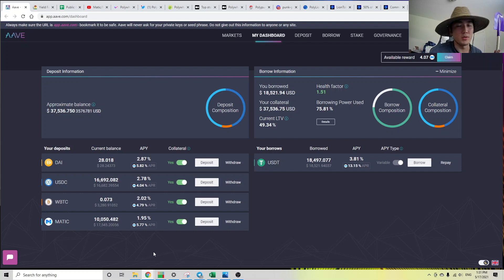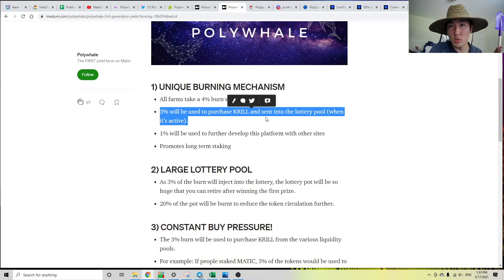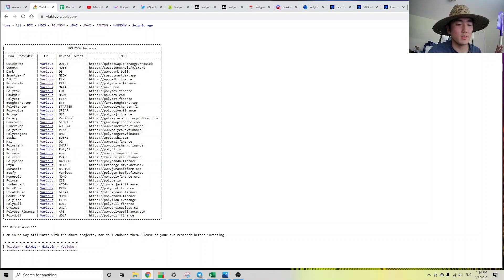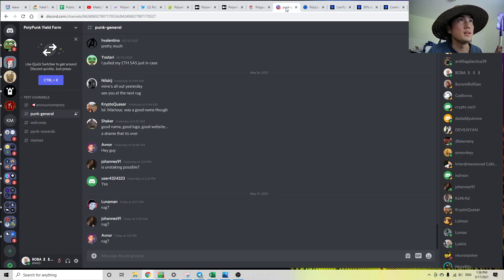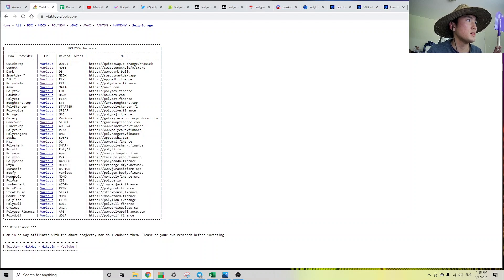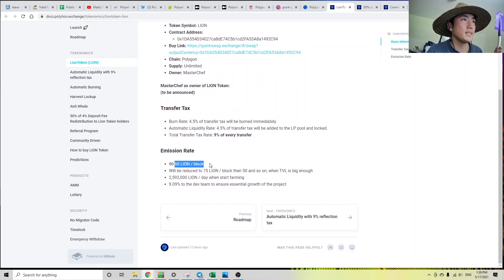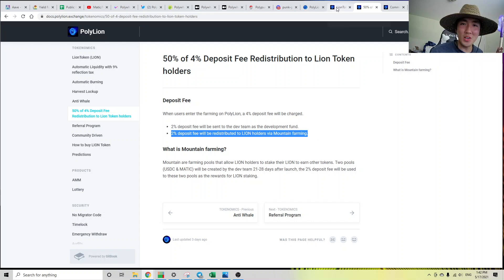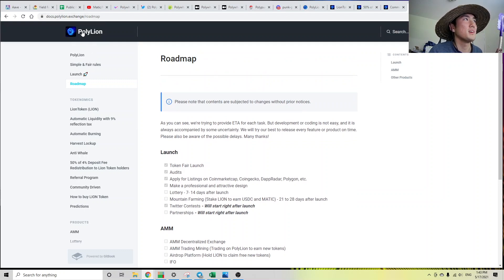How to Protect Yourself from Bad Farms on Polygon/Matic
Not all farms are good, but not all farms are bad. There aren't profitable farms everyday; we just need to do a little due diligence before we ape into a farm to make +EV bets. Here I talk about Polywhale ($KRILL) being a good farm and Polylion/Polypunk being a bad farm.

Timestamps:
0:00 Intro
0:40 How Developers Make Money
0:53 Polywhale
4:33 Polypunk
5:04 Soft rug vs Hard rug
6:00 Polypunk Tokenomics
6:58 Duplicate Farms by Devs
7:44 PolyLion
8:26 PolyLion Tokenomics/Documentation
12:55 Pls Read

The goal of this channel is to look at crypto projects differently, more from a fundamental and data-driven point of view. I love catching pumps, but understanding WHAT a project does and WHY it's important allows me to have stronger conviction on the names I own. None of this is financial or investment advice.